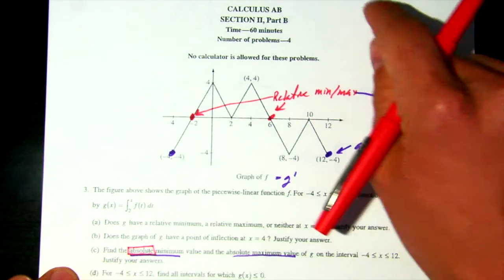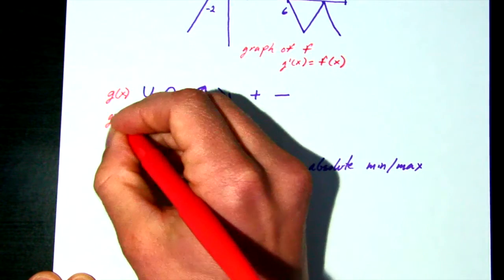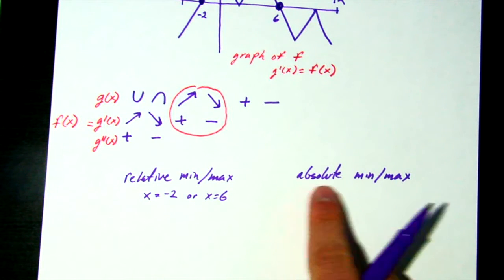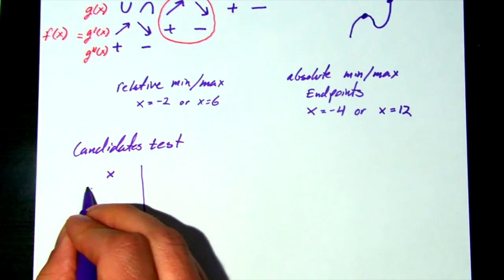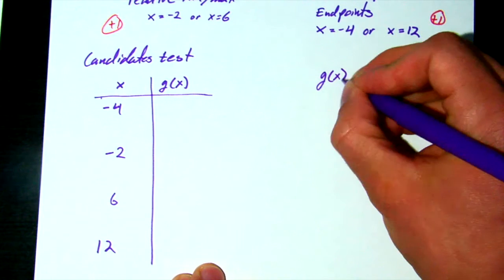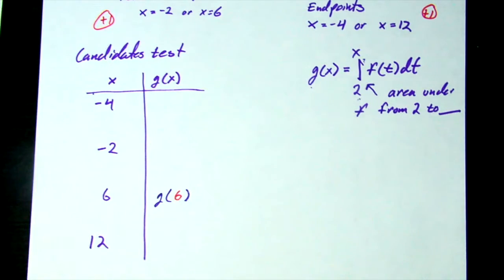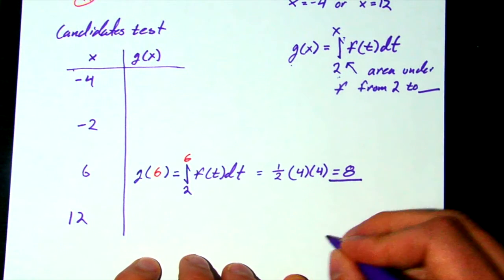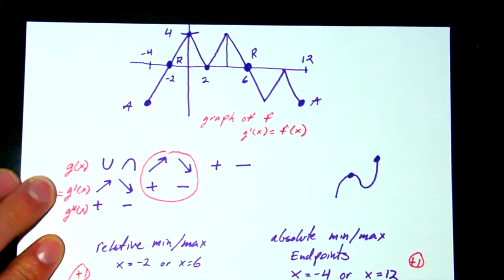Graph of f' practice FRQ #1 Part c